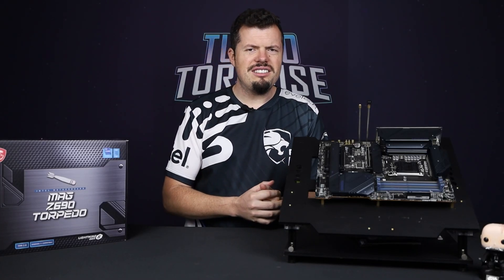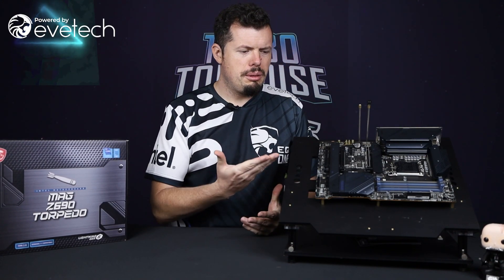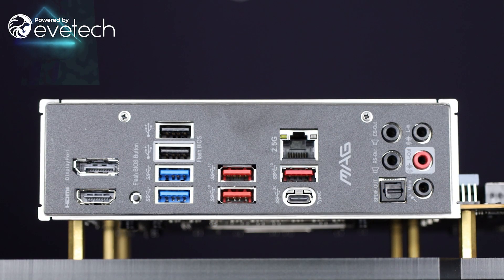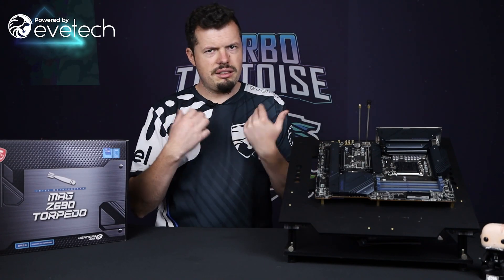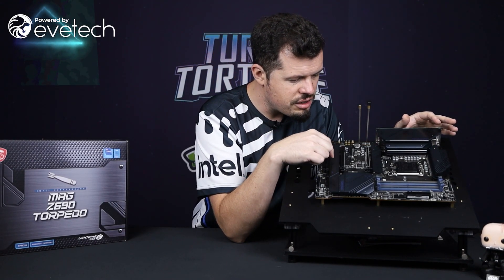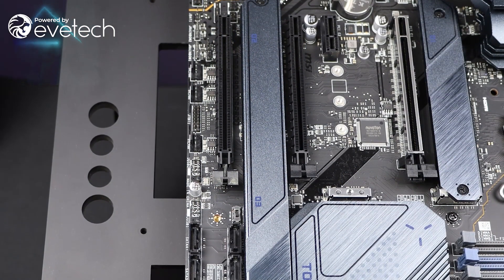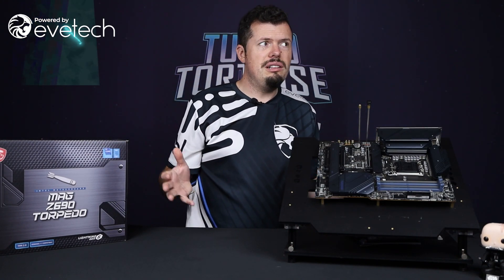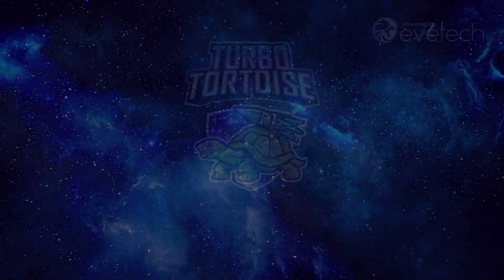MSI Z690 Torpedo First Look - New test bench mobo in the works for 2022~!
Hello and welcome to another Turbo Tortoise Tech review of the brand new MSI Z690 Torpedo!

The Wooks is getting a bit restless to get a new test bench as the old Z390 has old RAM, old PCIe 3.0 and the 9600KF just doesn't make quite enough heat for effective cooler tests. Plus getting a 12600K means the CPU performance will be of the highest standard for GPU testing. That is all well and good except you're going nowhere without a proper motherboard to run it all on... Enter the TORPEDO!

0:00 - Intro
0:45 - Build up
2:54 - Z690 Features
9:40 - Conclusion
11:05 - Outro
12:19 - Marvel Ending